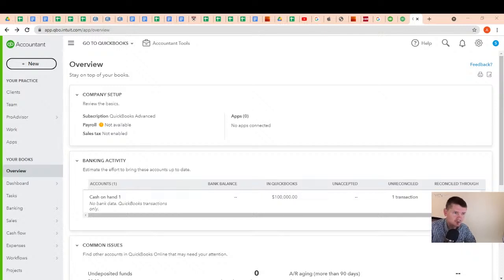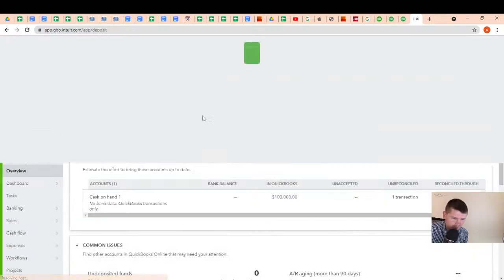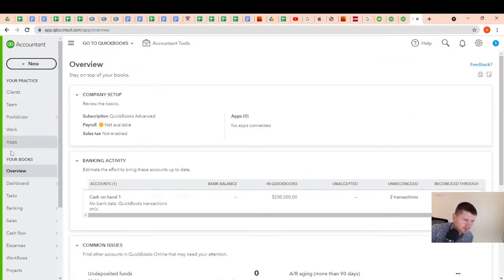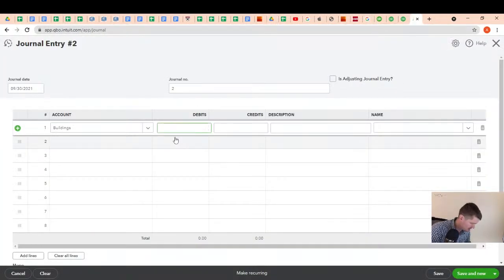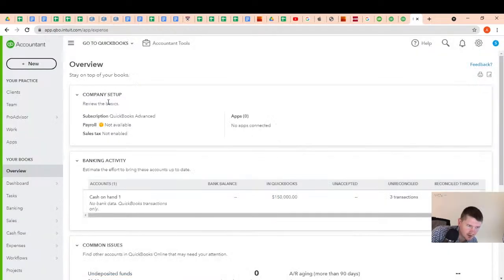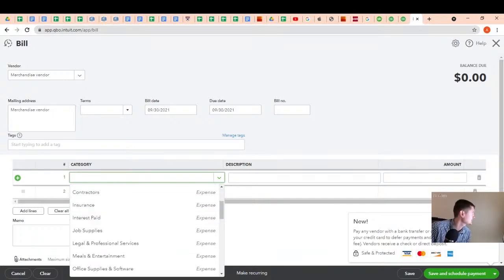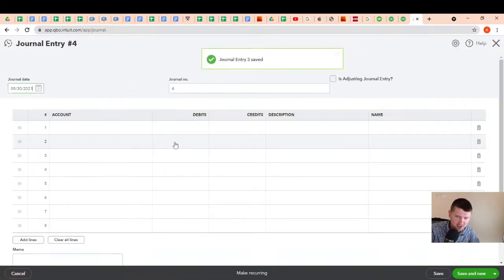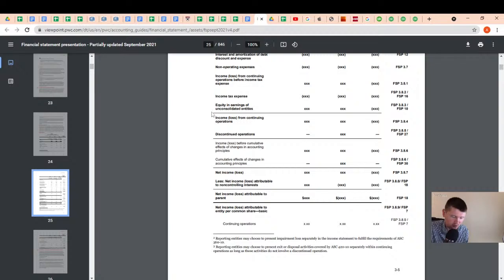M-2: HW-2: posting transactions to QUICKBOOKS, new accounting entries [THE A-GAME V1]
We will post our first transactions to quickbooks.